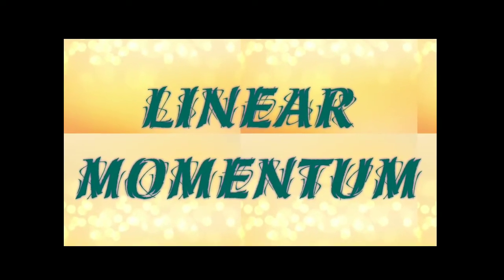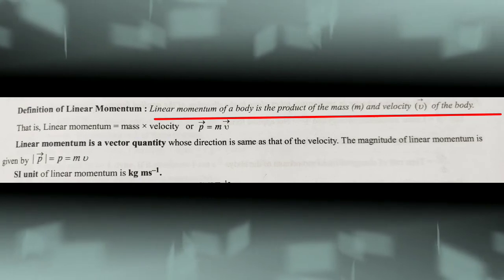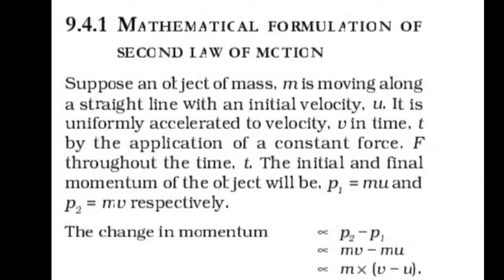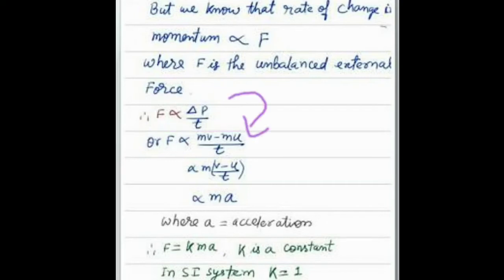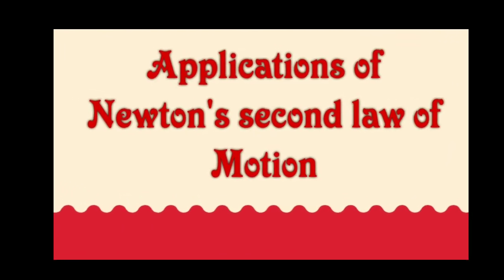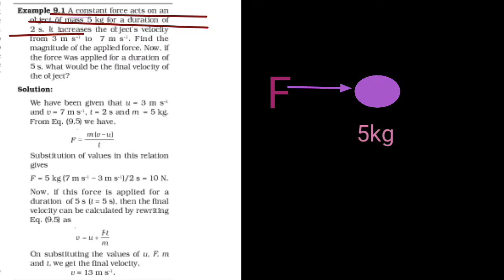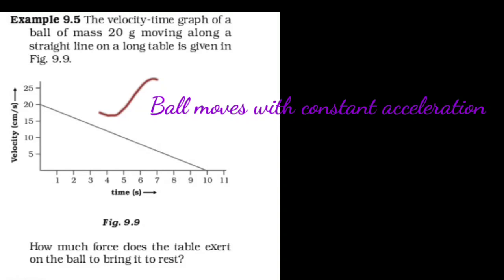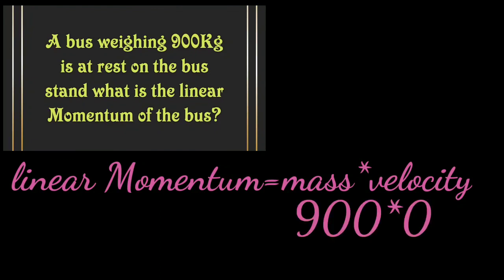Force and laws of motion class 9 video 2/4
This video is about linear momentum,Newton's second law of motion and it's applications, hermenz hub